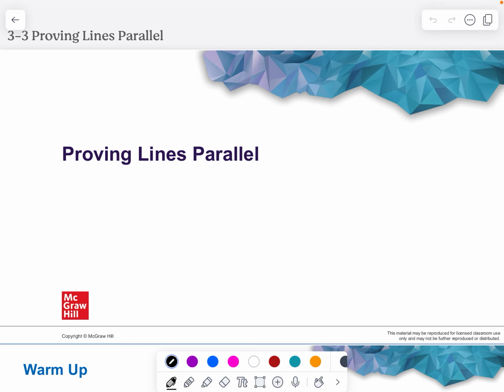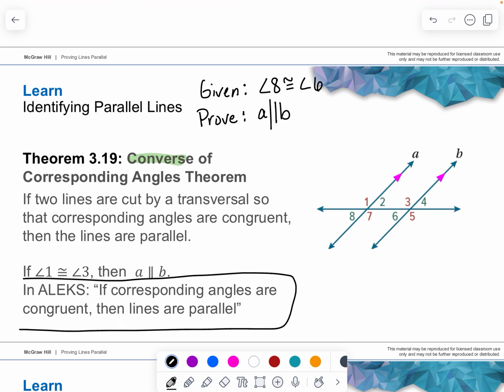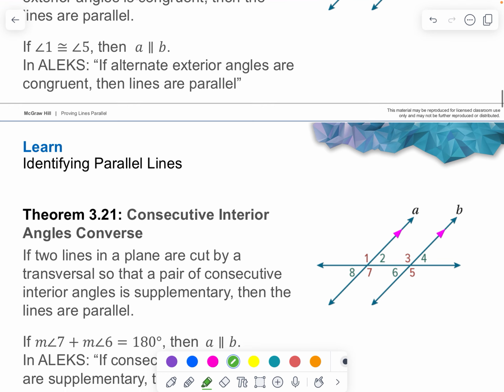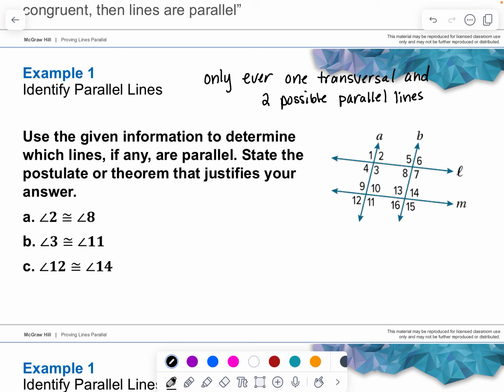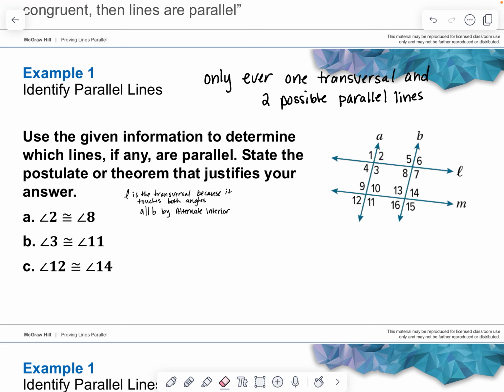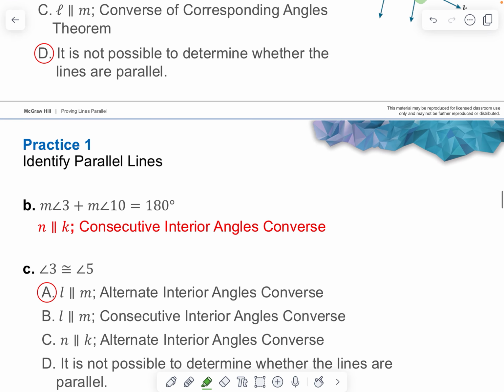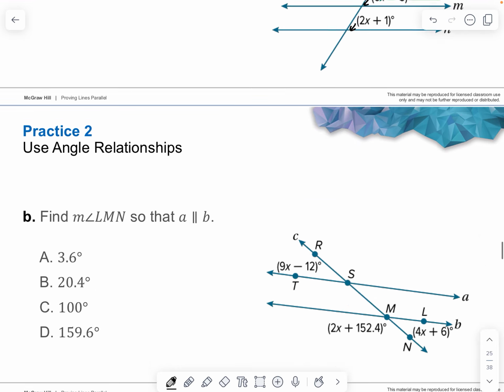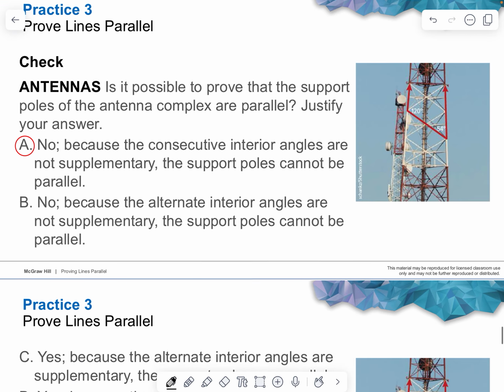3-3 Proving Lines Parallel